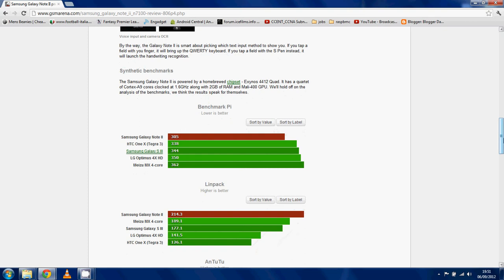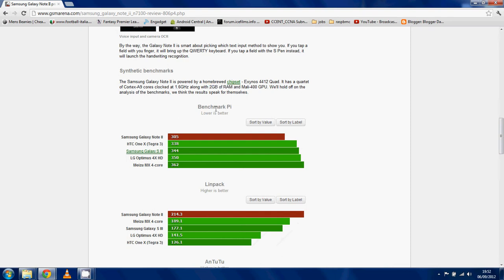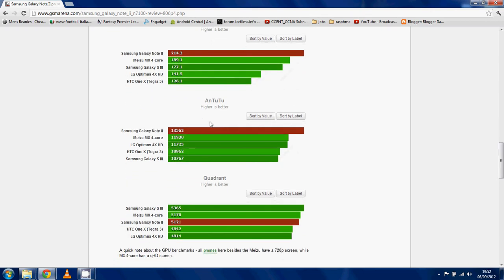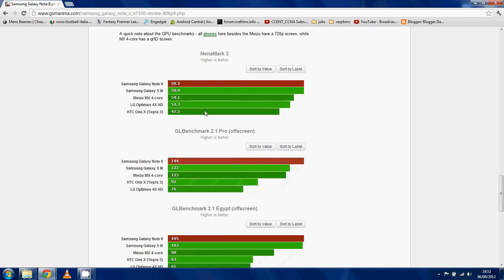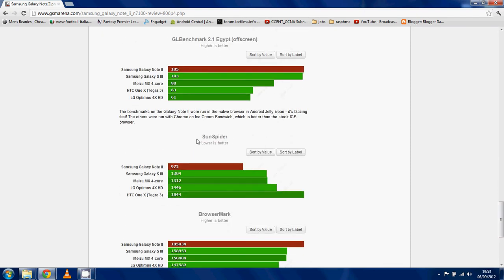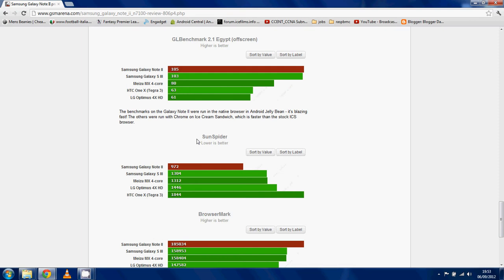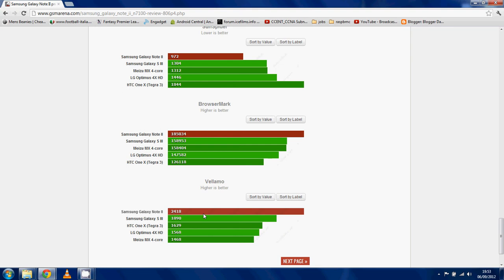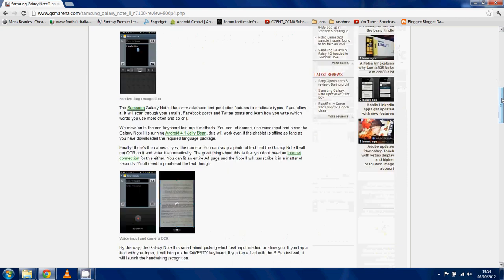Galaxy Note 2 Benchmarks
A quick look at some benchmarks that have been posted on the web... one word

Awesome!